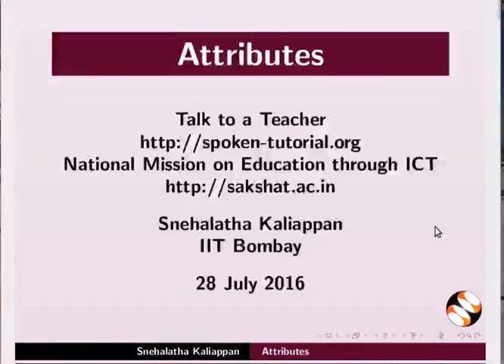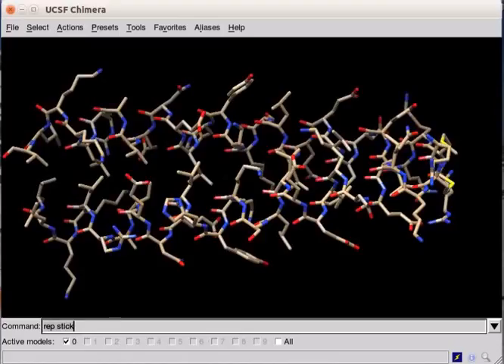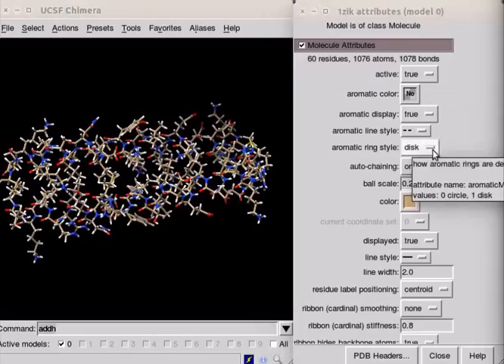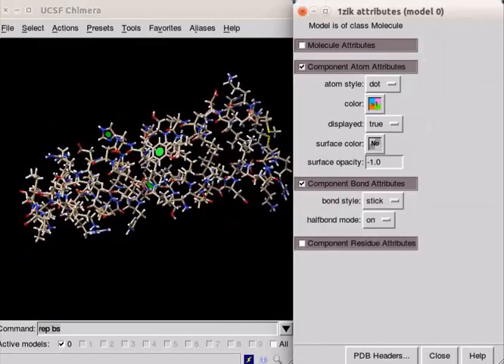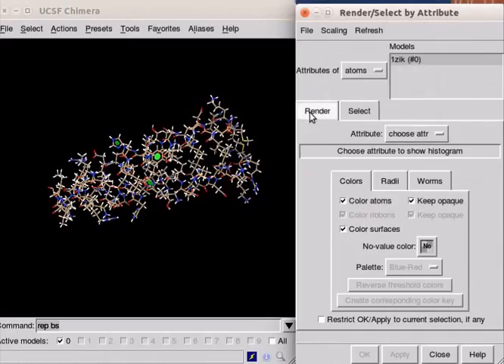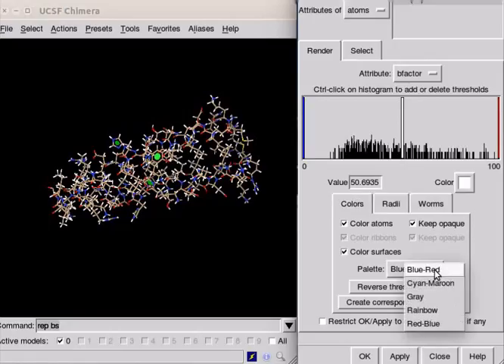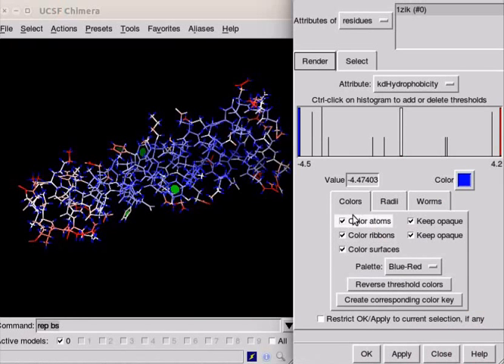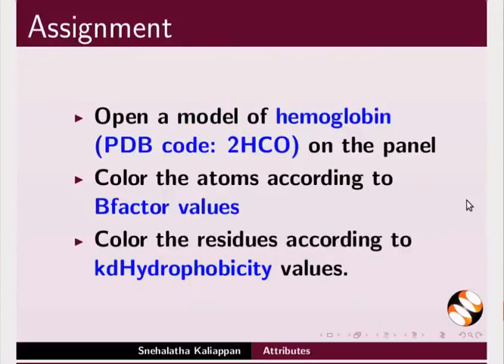Attributes - English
Change attributes of atoms, residues and models.

Color atoms in a protein according to B-factor values.

Color residues according to kdHydrophobicity values.